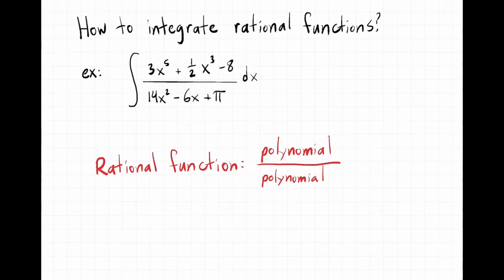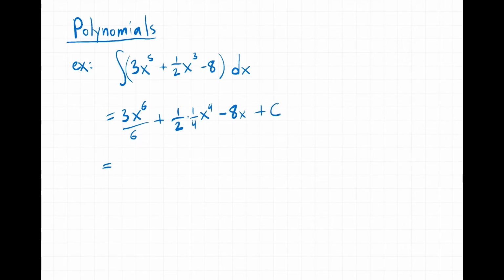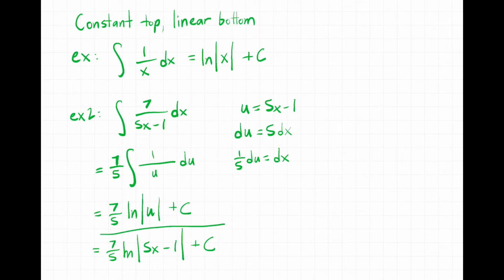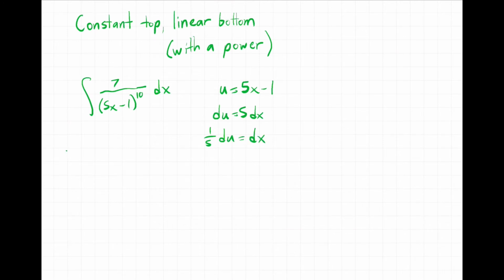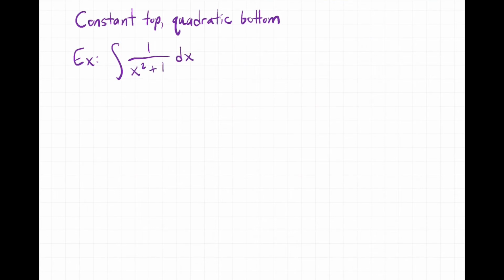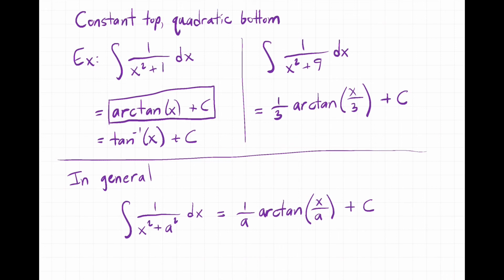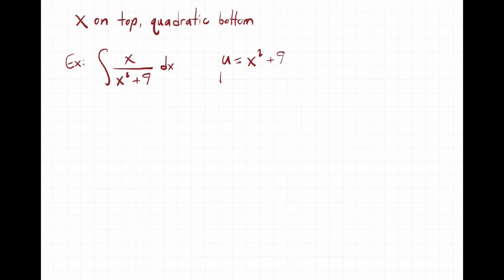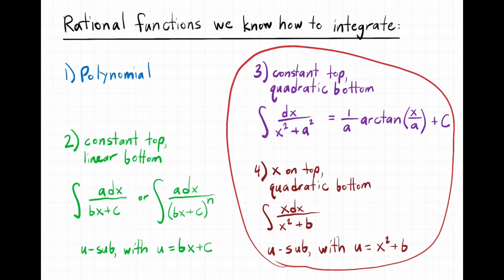Partial Fraction Decomposition: Preliminaries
PFD is a technique for breaking down rational functions into a sum of simpler ones that we know how to integrate. This video discusses exactly which types of rational functions we already know how to handle.